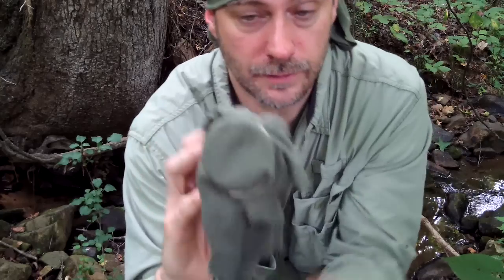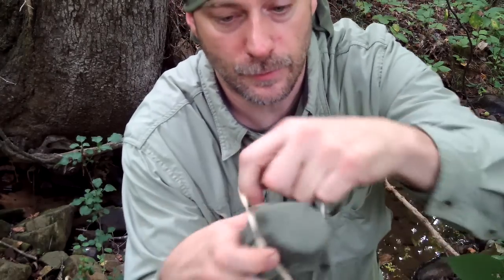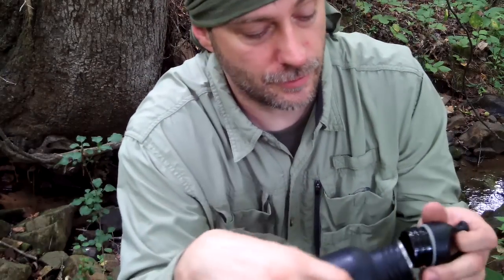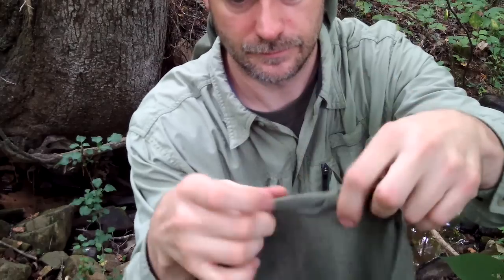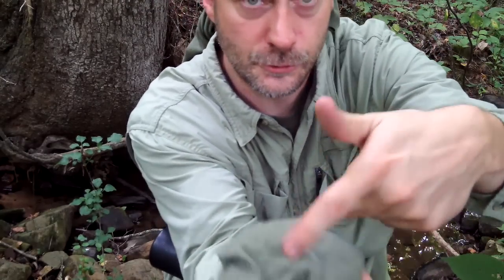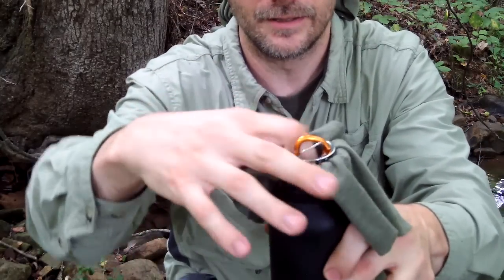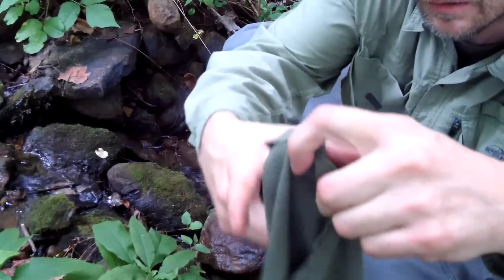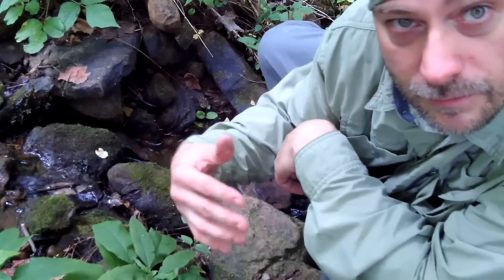Part 1 Bushcraft, Camping, Survival Tips & Tricks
Quite often I get messages and comments involving all aspects of bushcraft camping and survival topics. A lot of it involves more than explaining through typing, it just needs to be shown on video. Here I show lots of varying subjects that really dont fit in any other video. This is part one of an ongoing four part series. Heres part 2